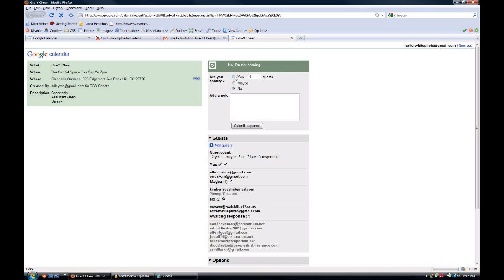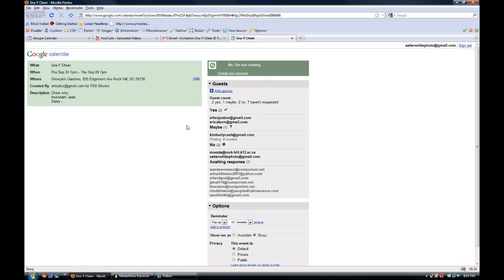TSS Tutorial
How to sign up to work through Google Calendar.